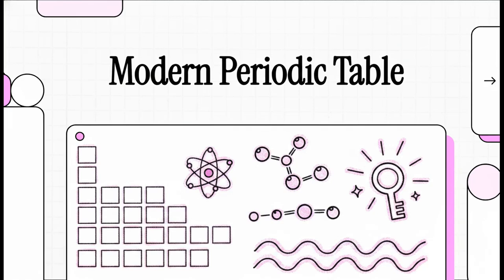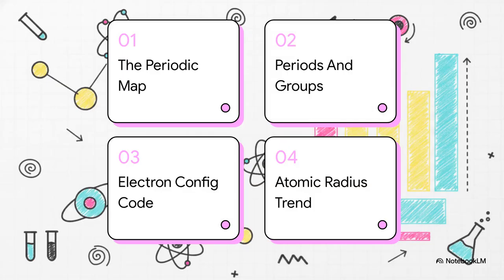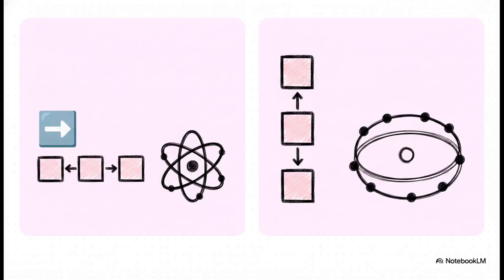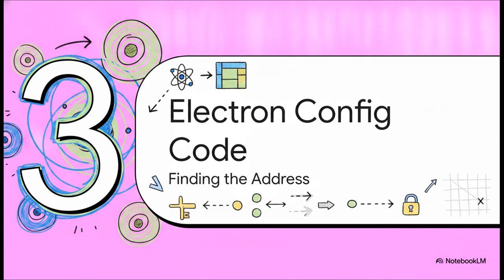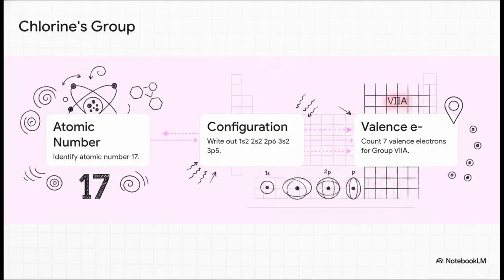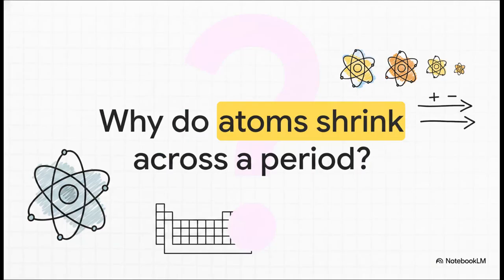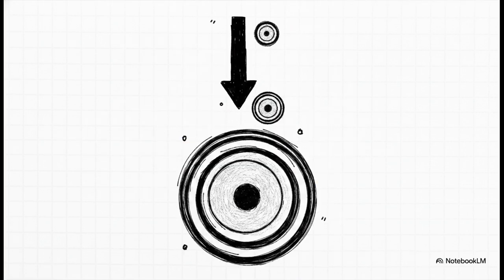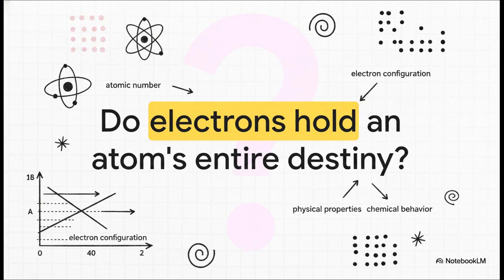Modern Periodic Table: Periods, Groups & Trends Explained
Hook: Stop trying to rigidly memorize the periodic table! What if I told you it's actually the universe's ultimate cheat sheet—a highly structured "city grid" where every element has a specific address?

Body: In this lesson for CereviX, we're decoding the fundamental laws of chemistry. We'll move past the messy history of atomic mass and dive into the modern periodic law that makes everything fall perfectly into place. You'll learn exactly how to read GPS-like coordinates for elements using periods, groups, and the electron configuration code.

We also tackle the classic chemistry exam paradox: Why does adding more protons and electrons across a period actually make an atom physically smaller? We’ll break down the invisible "tug-of-war" known as effective nuclear charge and see how new electron shells expand atoms as you move down a group. By the end of this video, you won't just see boxes—you'll see a beautifully interconnected system.

3. SEO Tags (30-50)

4. Hashtags

5. Thumbnail Strategy
Concept: A high-contrast "Split View" showing a large Lithium atom on the left and a significantly smaller Neon atom on the right with a large, glowing magnet in the center of the nucleus.
Text Overlay: WHY DO THEY SHRINK?
Color Palette: Use bright, neon green for the atoms and a deep purple/pink background (matching your brand style) to create a high-curiosity "visual paradox."
Trigger: Curiosity Gap (Wait, why is adding "more stuff" making it smaller?).